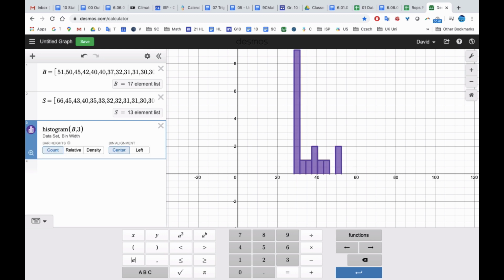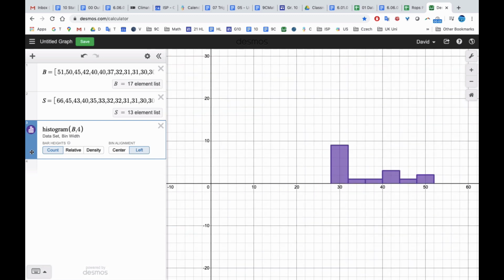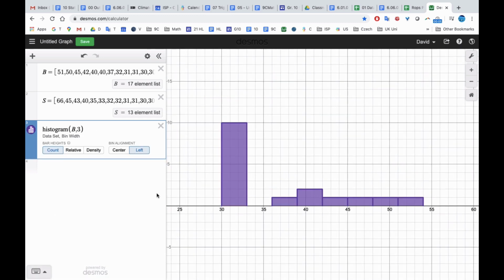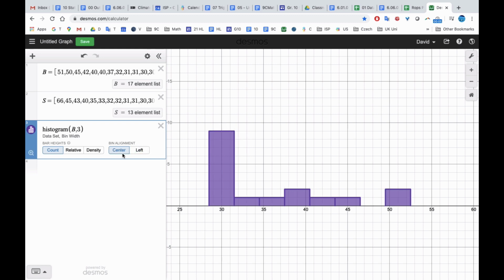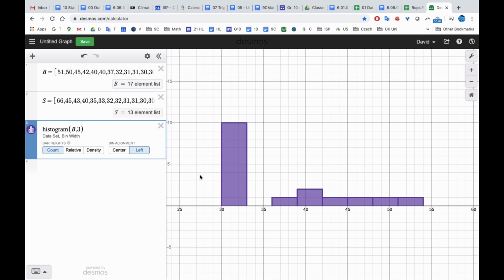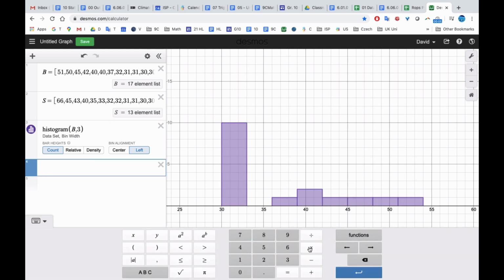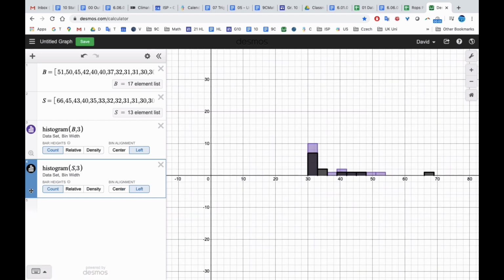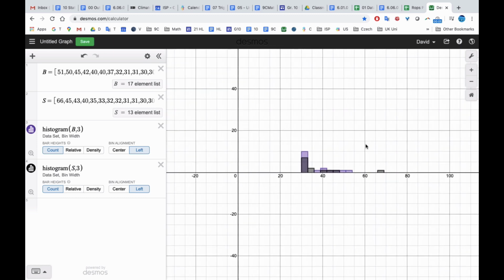Histograms with DESMOS